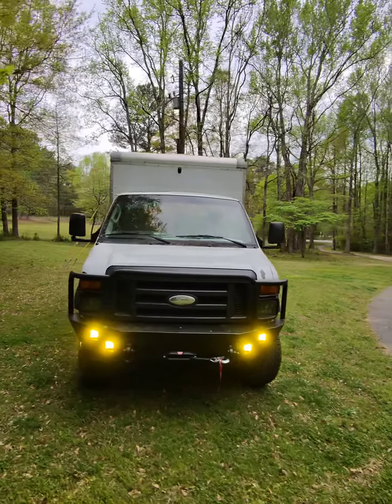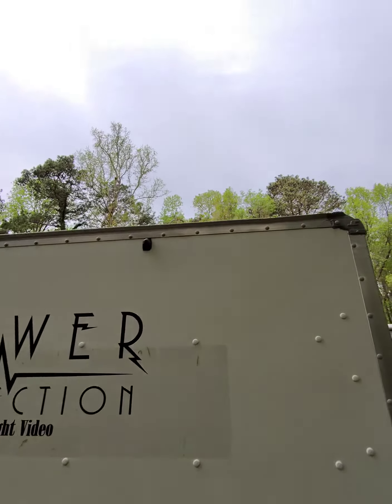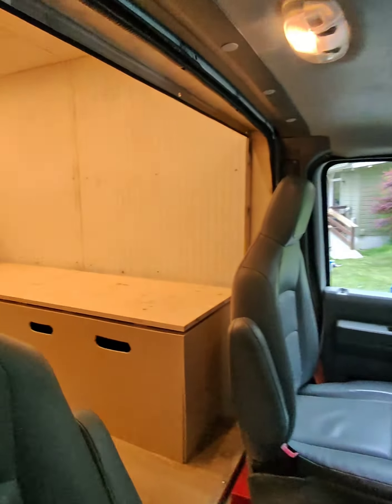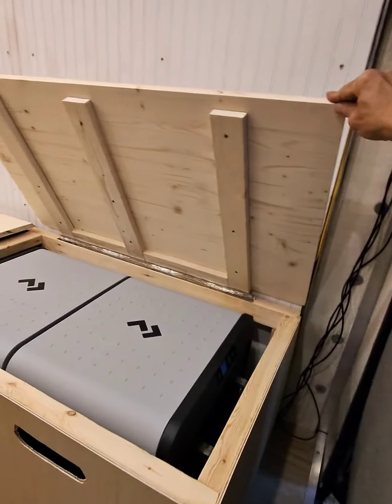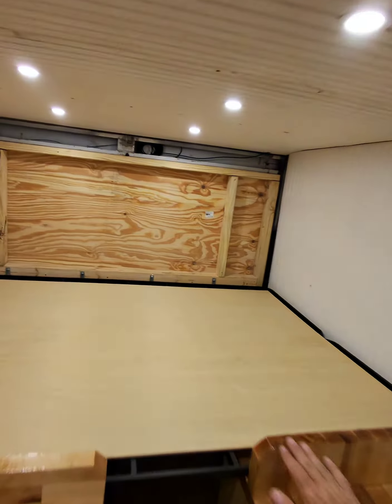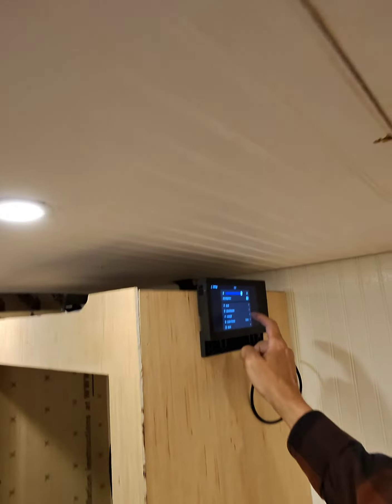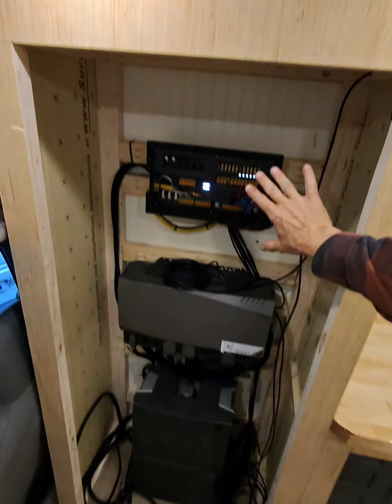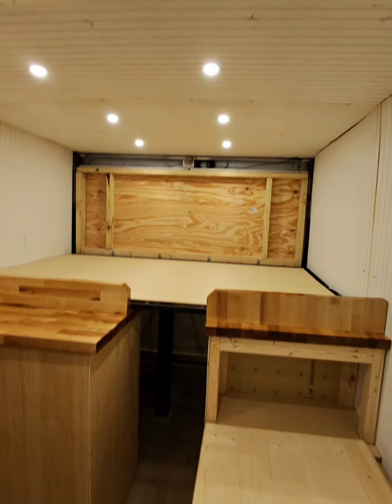90 percent finished box truck interior.